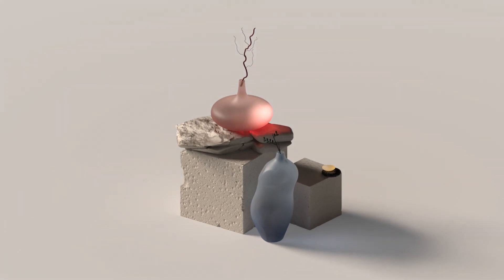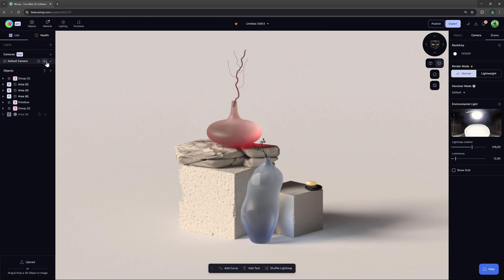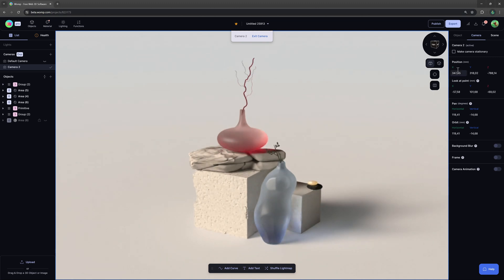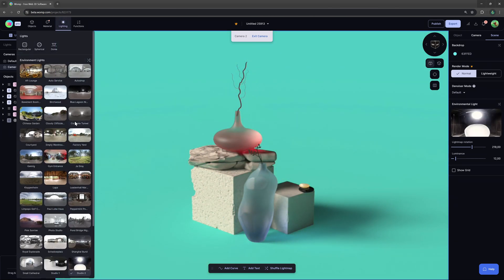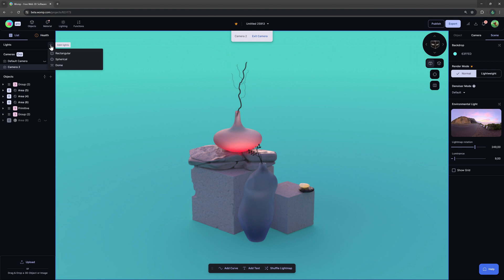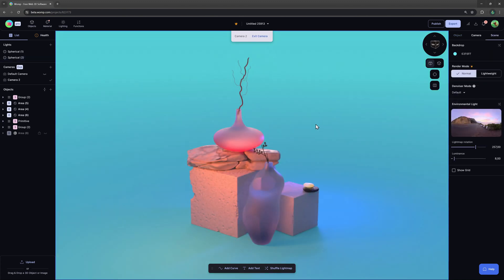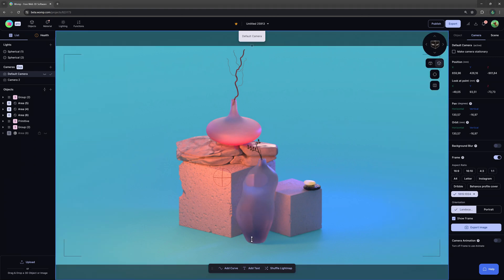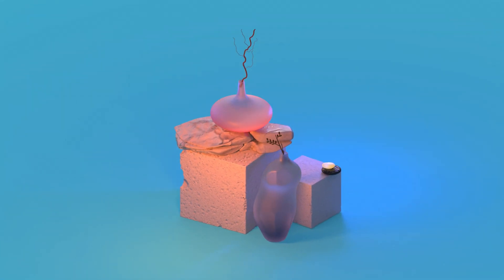Cameras and Lighting a Scene on Womp ✨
In this tutorial,  we will show you our new camera features and how to light a scene. Also learn how to set up your custom camera and export the exact frame ratios that you want.

Womp Pro is available now, and we’re offering a 100% free no commitment trial.